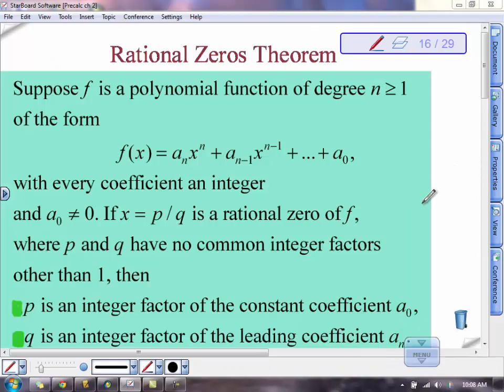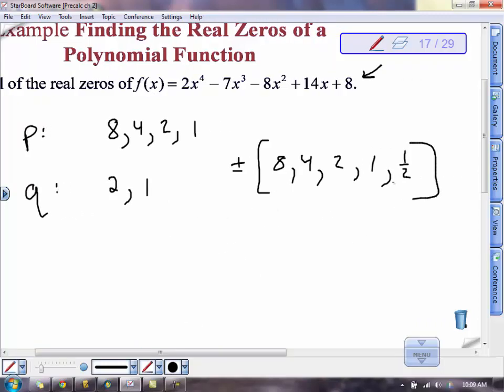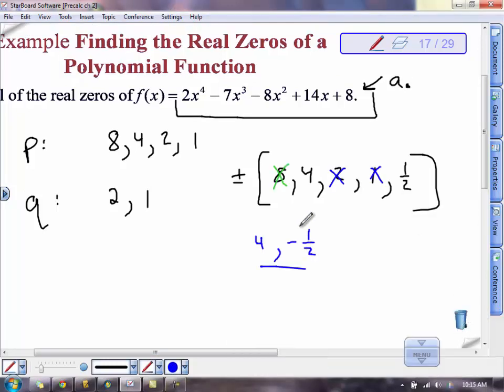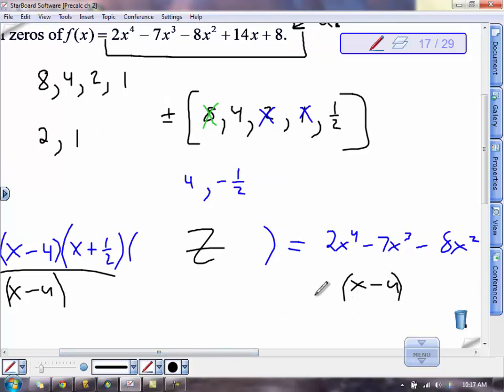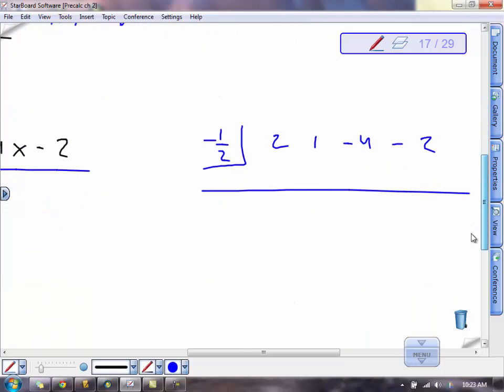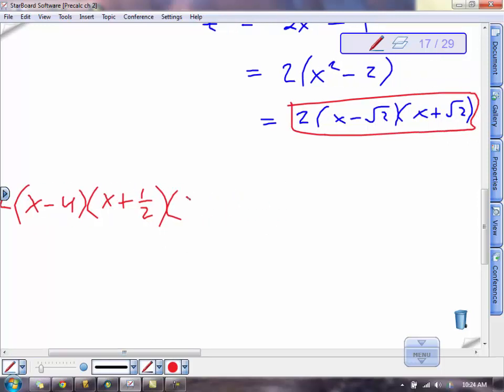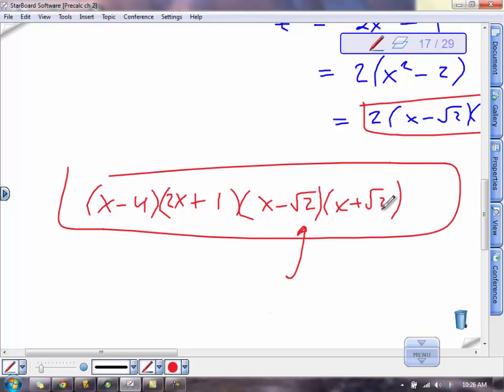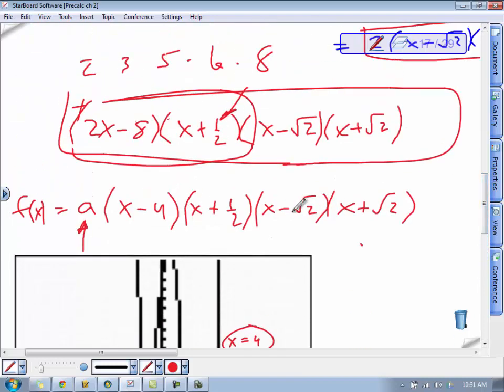PreCalc 2.4 Notes 2